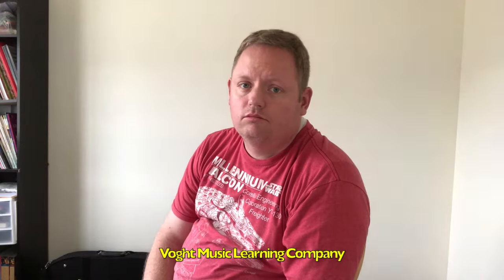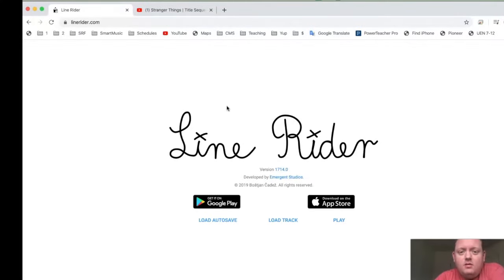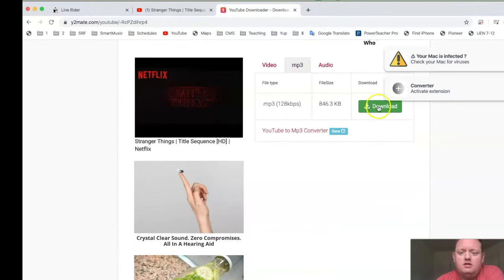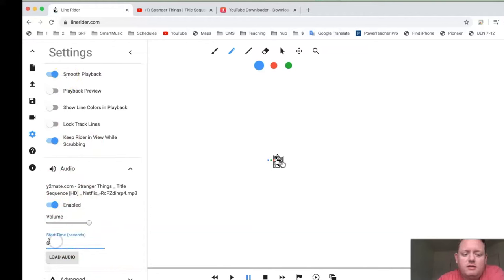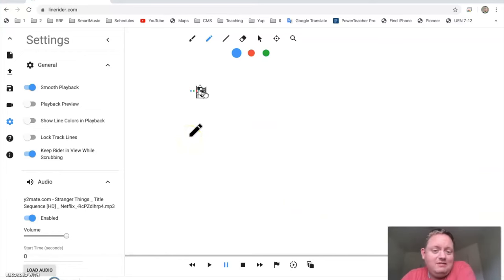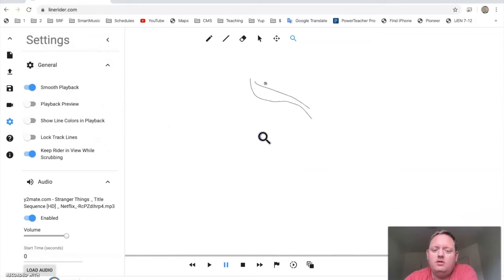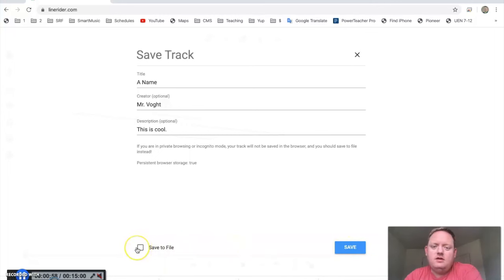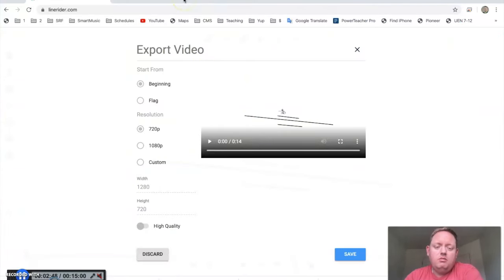How To Make a Line Rider Track With Music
This video shows you how to create a music map using the Line Rider game.